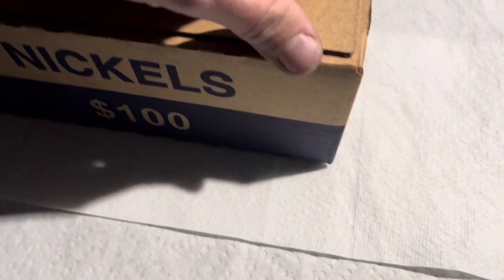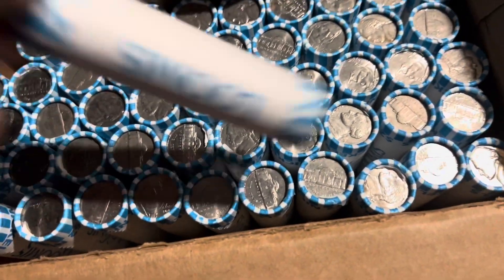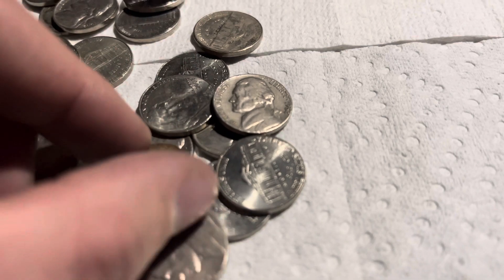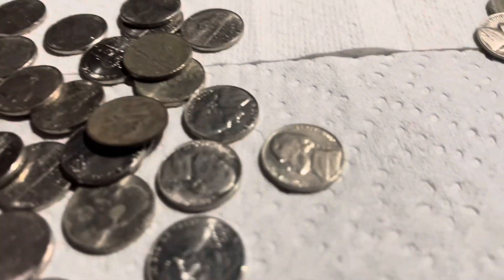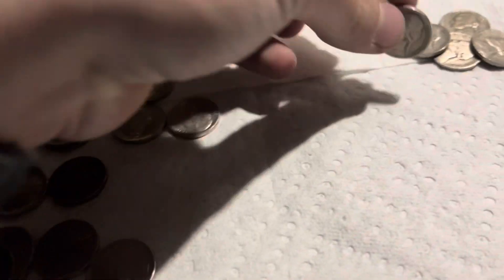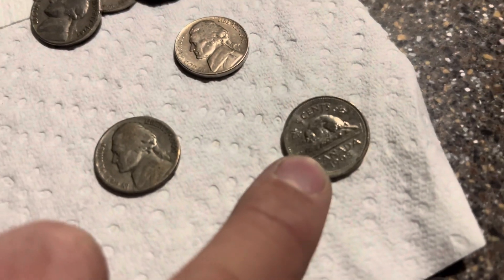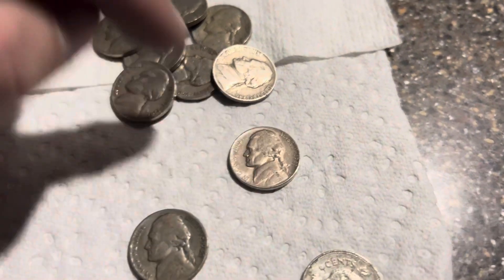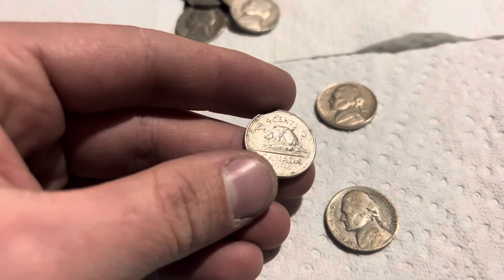BEAUTIFUL 1941 + SILVER! -Coin Roll Hunting-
In this video, I will be searching through a $100 box of nickels, looking for silver, old, Jeffersons, buffalo nickels, errors, and more! ￼